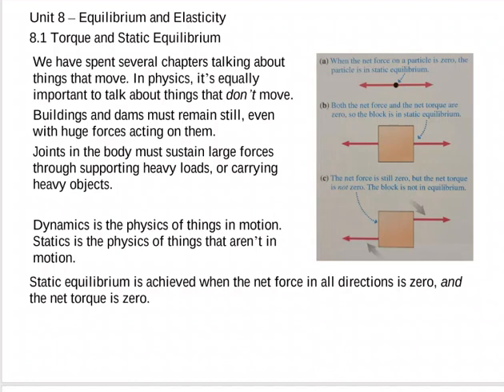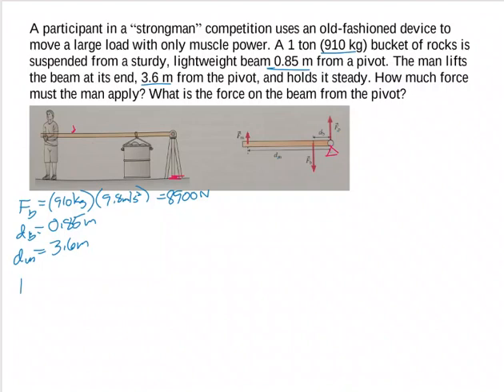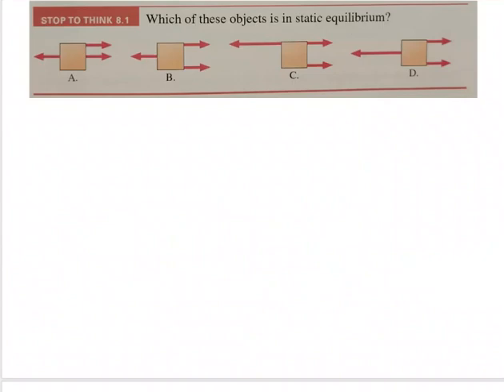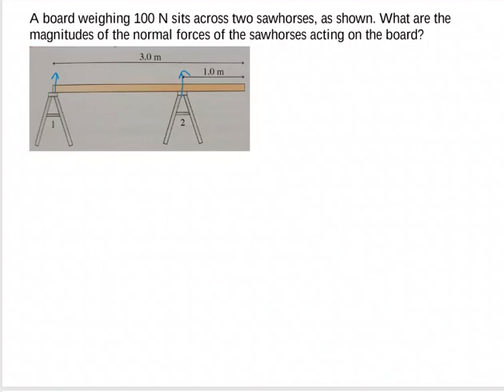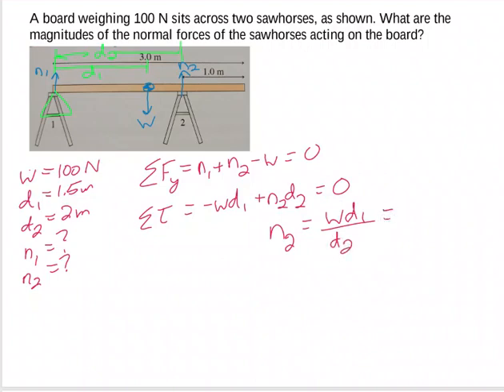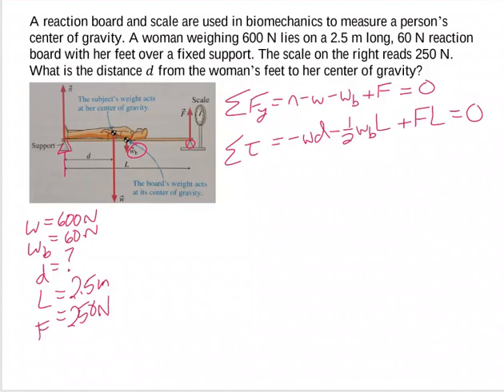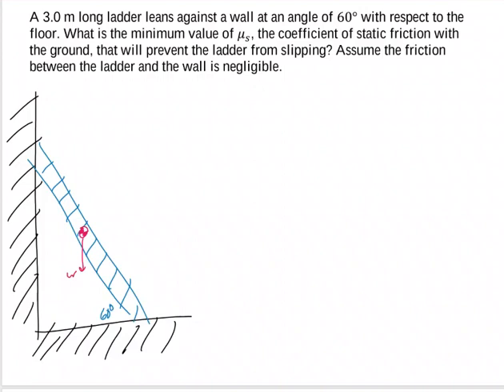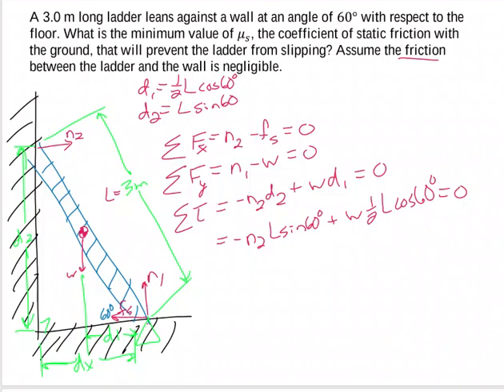P8 1 Torque and Static Equilibrium